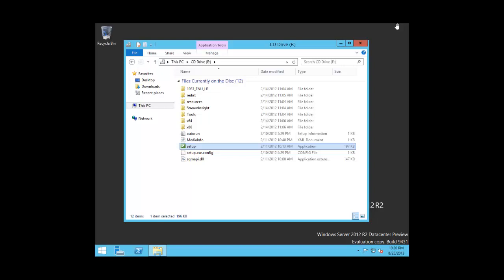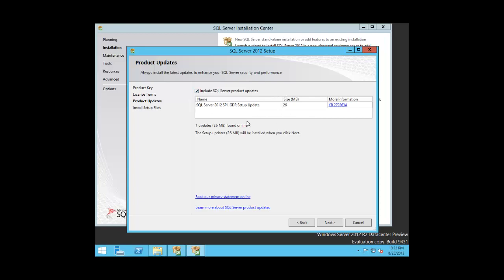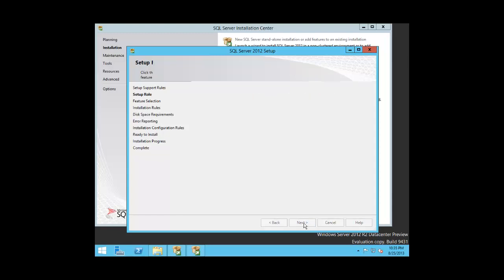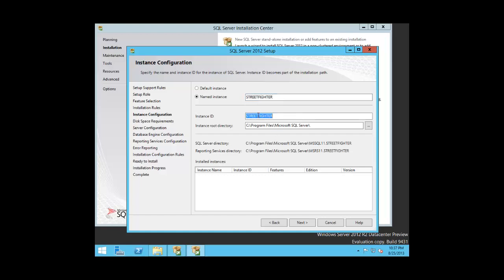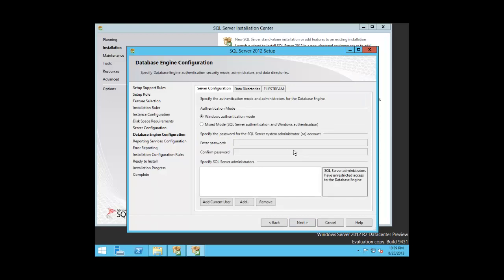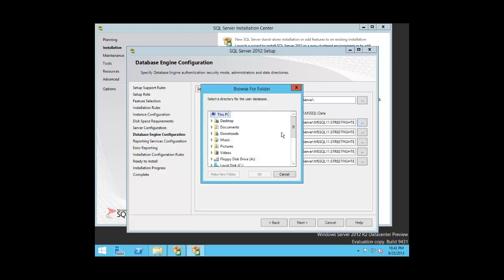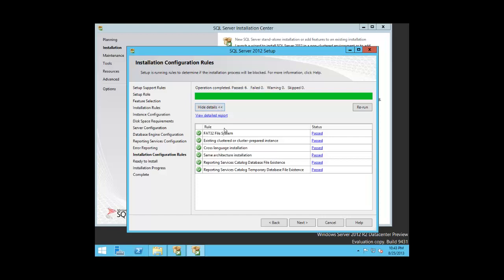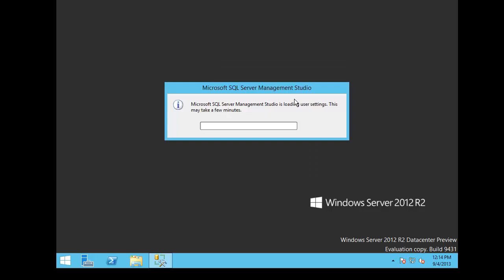How to install SQL Server 2012 on Windows Server 2012 R2 (VMware workstation 9.0)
Hi All! This video explains how to install SQL Server 2012 on Windows Server 2012 R2(on VMware workstation 9.0). Please make any additional comments or critiques on the video!! Thank you! Please check out step-by-step walk through guide